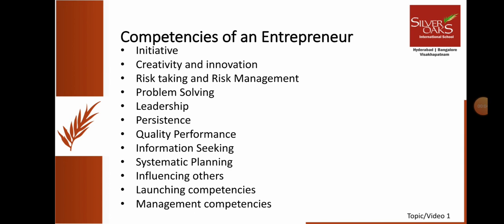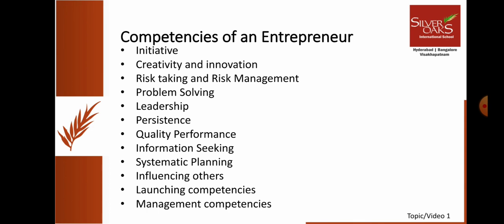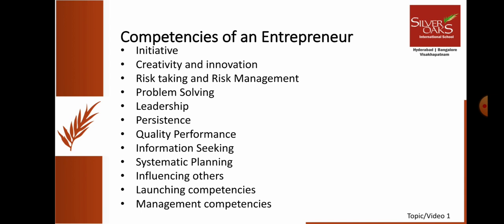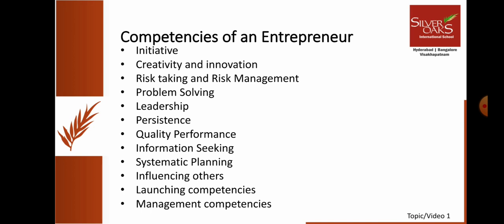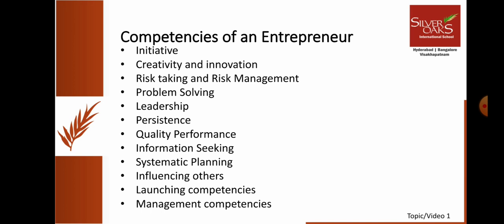Class11Day1 June15 EshipCompetencies